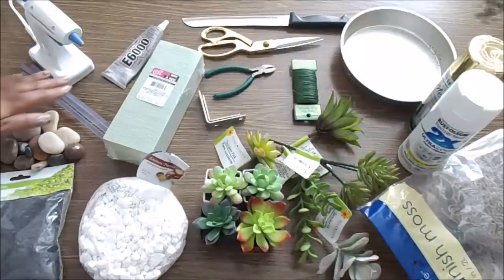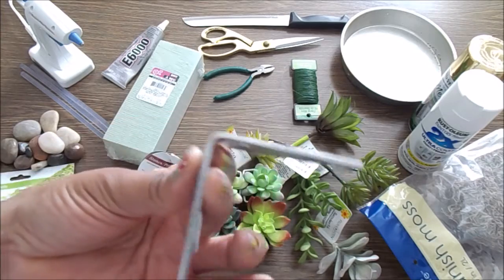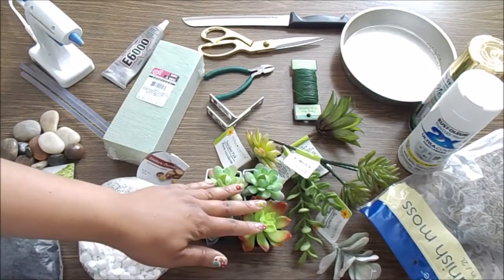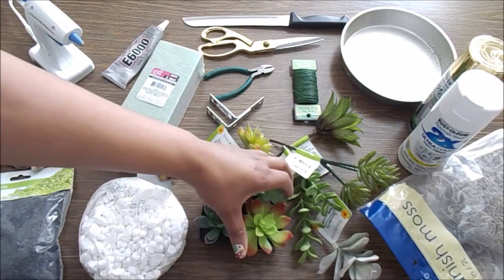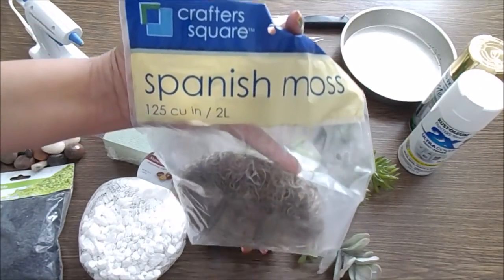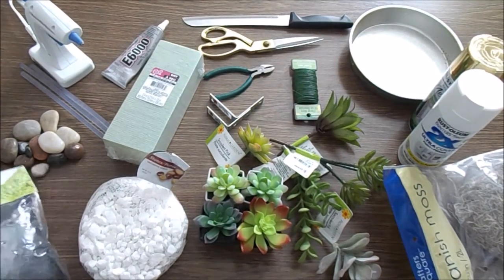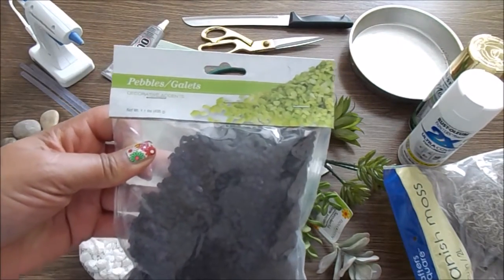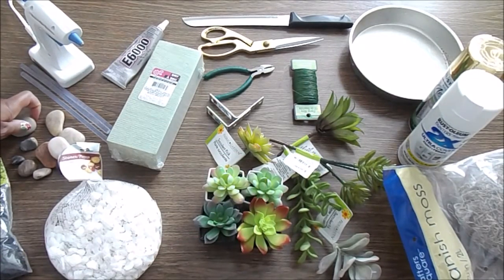SUCCULENT DIY 🌿 SPRING DIY + DECOR CHALLENGE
I'm participating in my very first Spring DIY + Decor Challenge hosted by Christina of The DIY Mommy.  The DIY project I decided to share is my faux succulent garden.  I absolutely love crafting with Dollar Tree items and the faux florals they have in stock this year are beautiful.  I hope you enjoy this little DIY and also my quick reveal of Spring Decor in our living room...this room is forever a work in progress!  See ya!